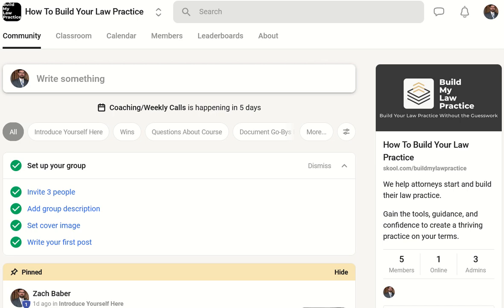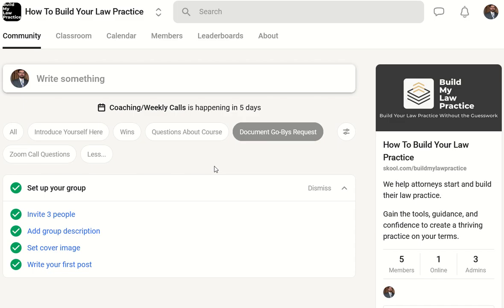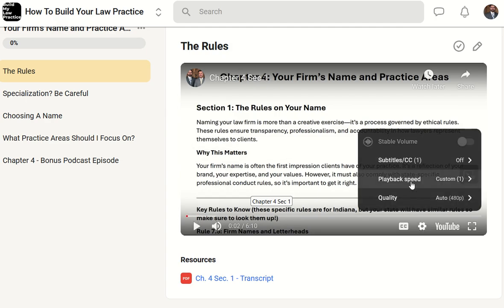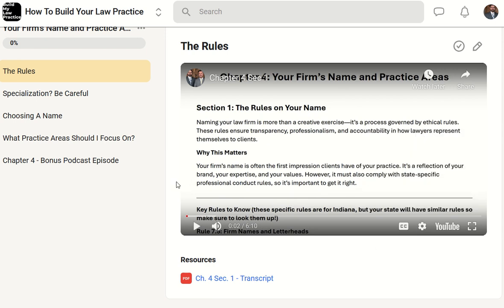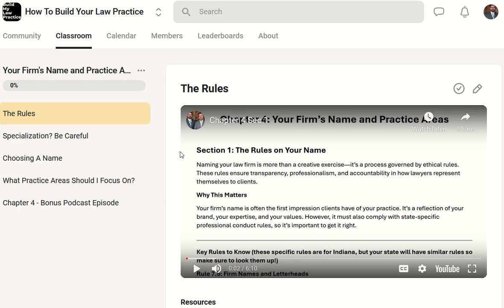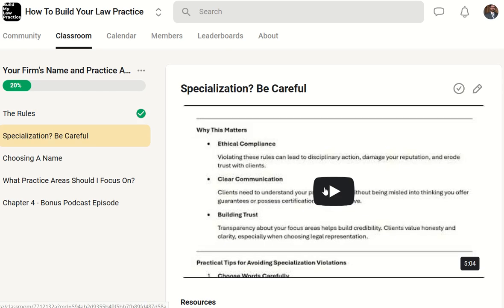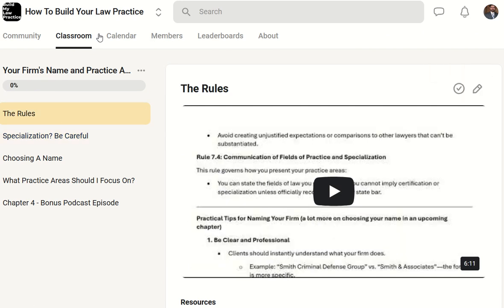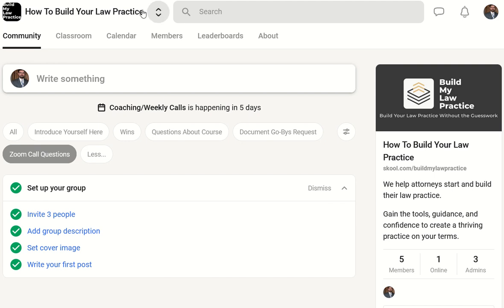An Inside Look of Build My Law Practice!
Watch our behind-the-scenes look at the features in our program.  to learn more!